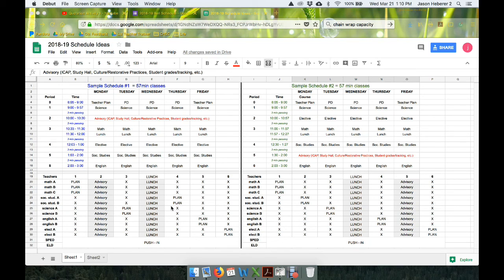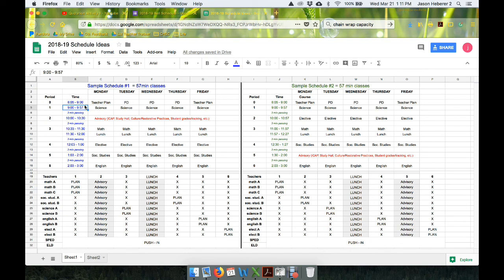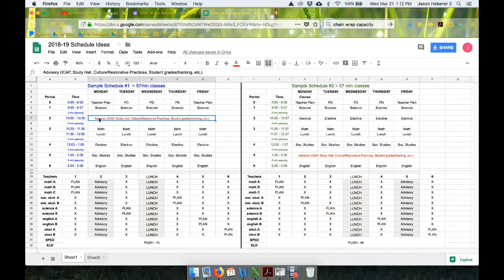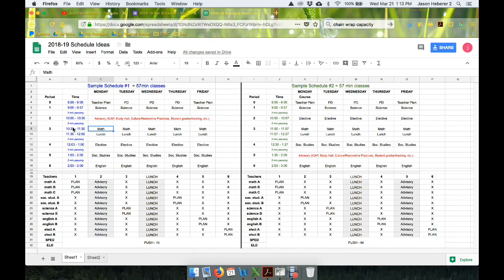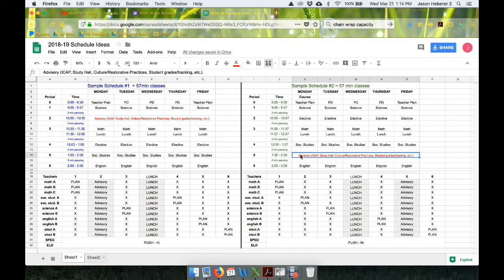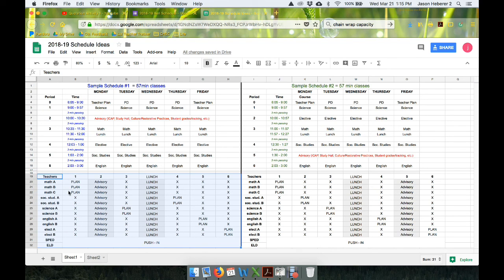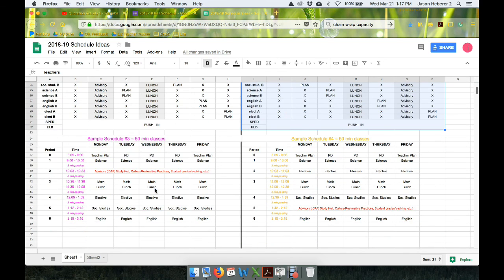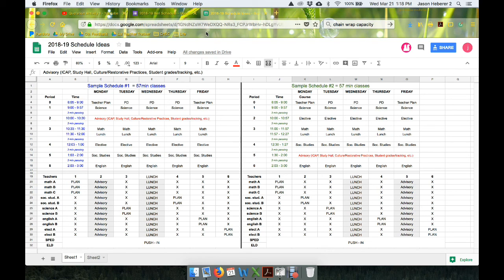2018-19 CHSC Bell Schedule &amp; Advisory Options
This video gives a brief overview of options for the 2018-19 CHSC Osage bell schedule and advisory options.